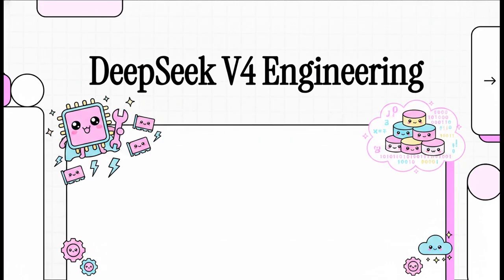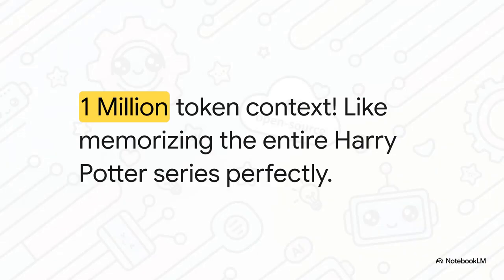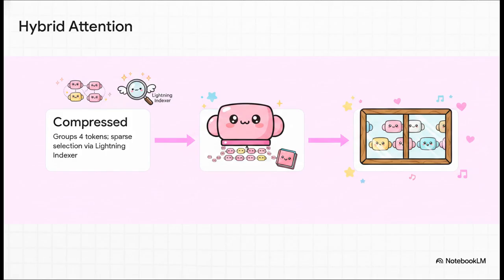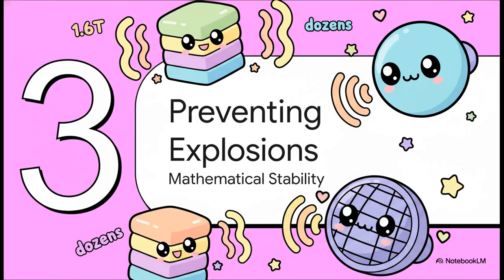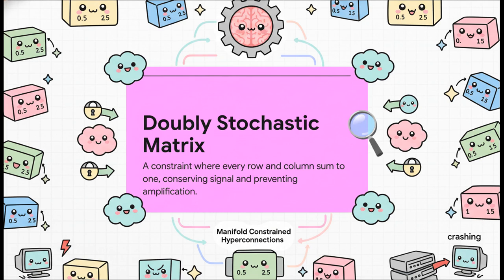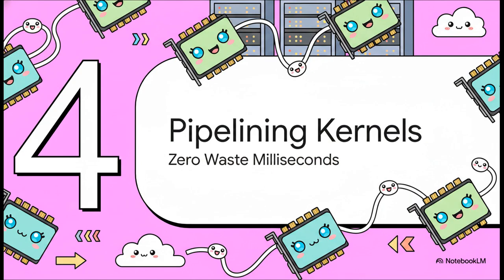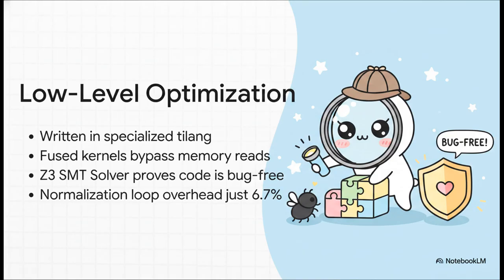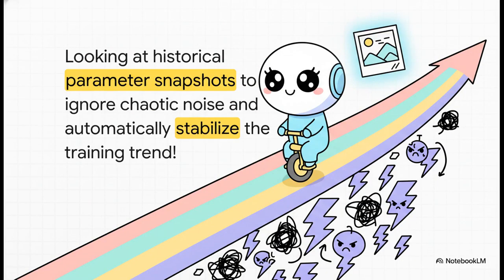DeepSeek V4 Engineering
🚀 The Ingenious Architecture of DeepSeek V4: 1.6 Trillion Parameters! 🧠
How do you build one of the world's most powerful AI models with limited hardware? Today, we are pulling back the curtain on DeepSeek V4, a massive 1.6 trillion parameter model that is rewriting the rules of AI engineering. Despite budget and hardware constraints, this model achieves elite performance through pure architectural brilliance.

Hybrid Attention Architecture: Discover how DeepSeek manages a staggering one-million token context window by compressing and selectively retrieving data to slash memory demands.

Advanced Mathematical Stability: We break down the use of manifold constrained hyperconnections and the Muon optimizer that allow for faster, more stable learning.

Bypassing Bottlenecks: Learn how the team used custom GPU kernels and overlapped computation with communication to ignore traditional data center limits.

Perhaps most importantly, DeepSeek has open-sourced this model, giving us a rare look at technical insights that major labs usually keep under lock and key. This is a story of how clever design can triumph over raw processing power to match the world's most advanced AI.